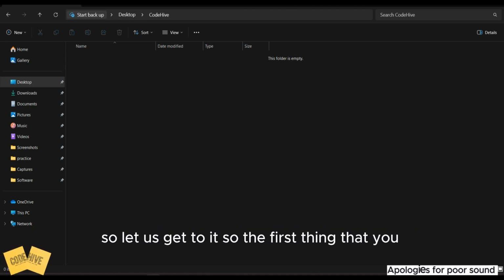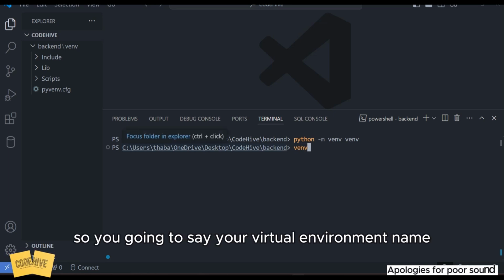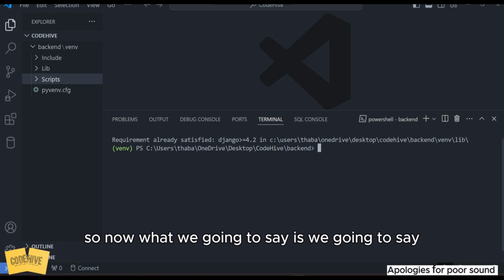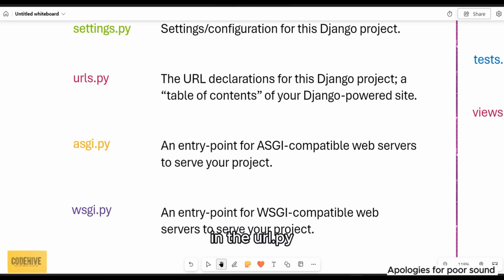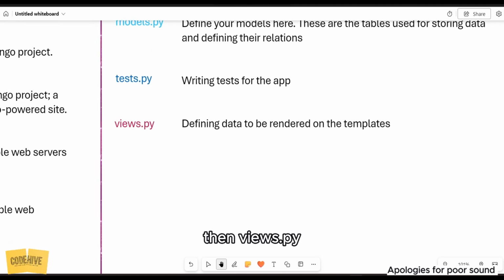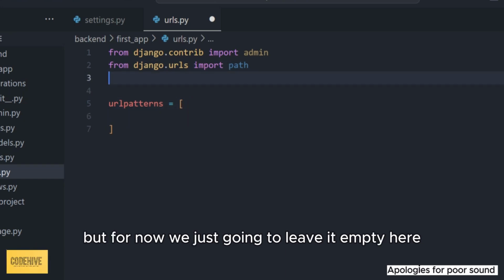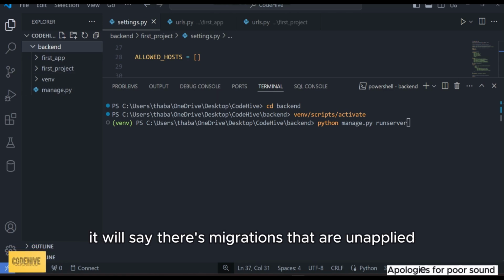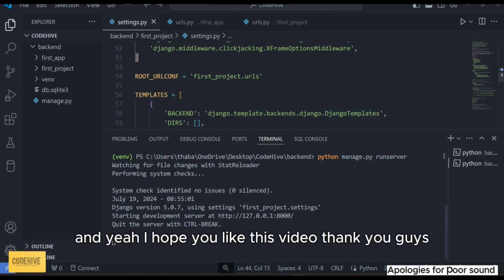Django Tutorial: How to Create a Django Project and App in Minutes!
📚 Explore the fascinating world of Django with our comprehensive course series. Whether you're a beginner looking to grasp the basics or an experienced developer aiming to level up your Django skills, you've come to the right place.

🎯 Why opt for Code Hives Django course?

✅ Clarity and Precision: We simplify intricate Django concepts, making them accessible through easy-to-follow lessons.
✅ Practical Experience: Engage in hands-on learning with real-world Django exercises and projects.
✅ Expert Guidance: Benefit from the wisdom of seasoned instructors who have mastered the intricacies of Django.

Let's ensure your Django journey is not only functional but also optimized for correctness and efficiency! 🚀